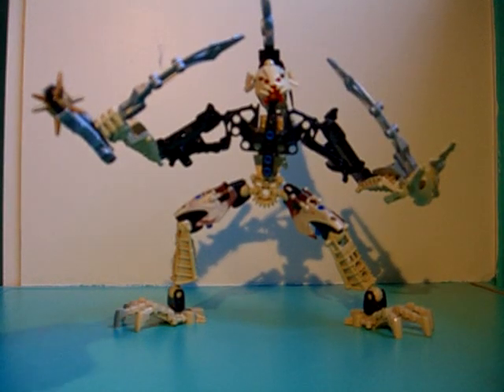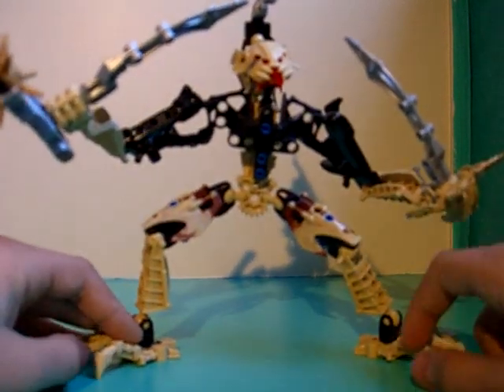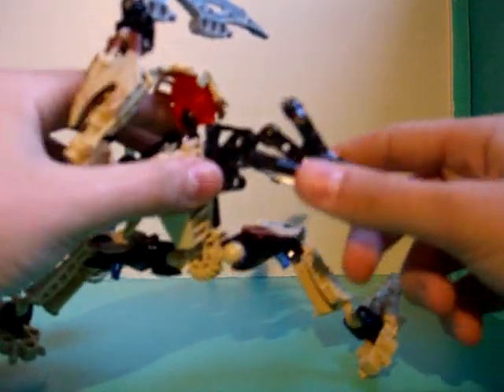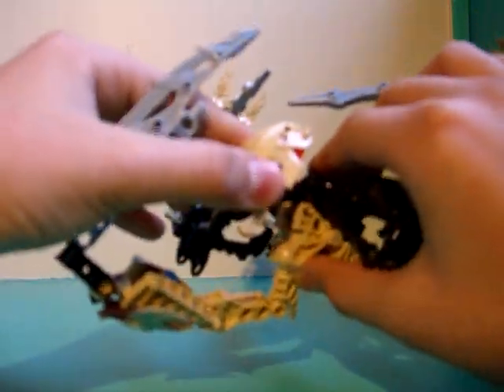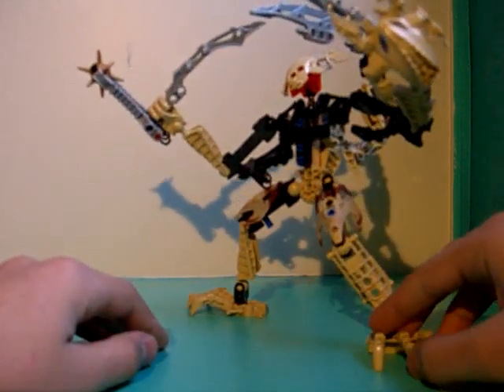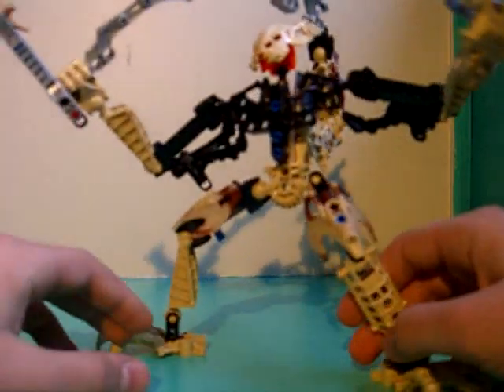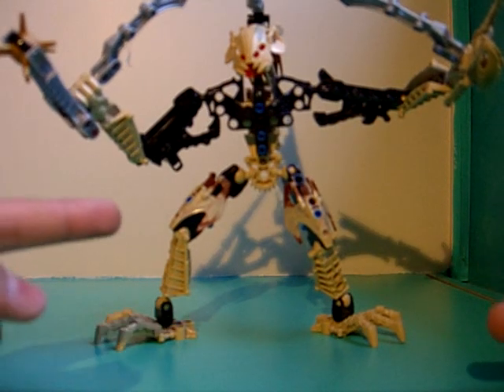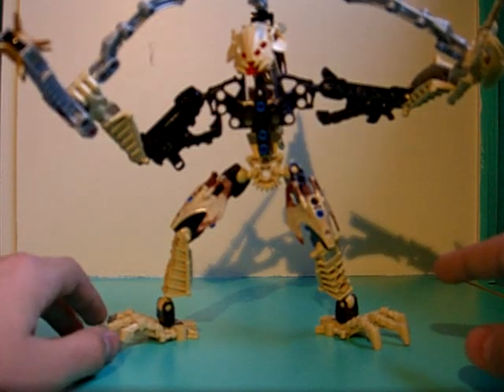moc review Zerox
this is another 1 of my glatorian/agori mocs (requested video) it is an upgrade of vorox u might say, as this moc doesn't look 2 different. enjoy :)